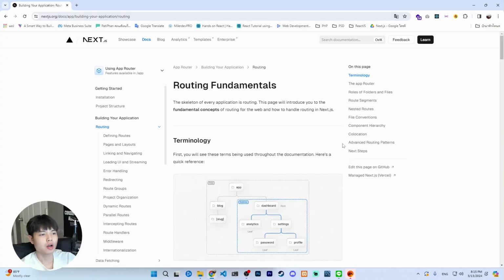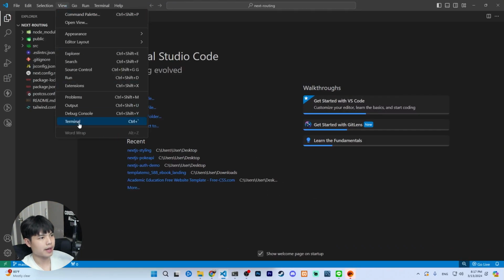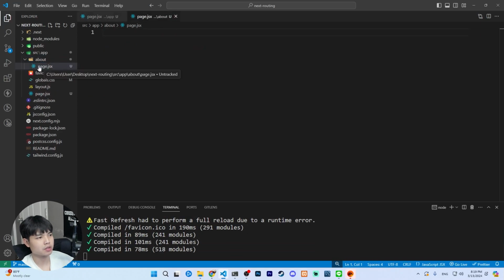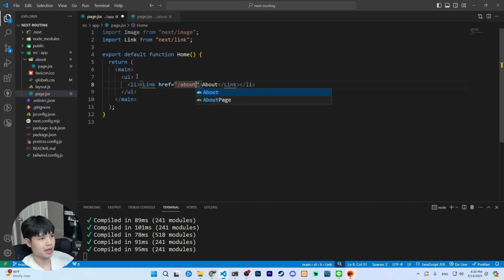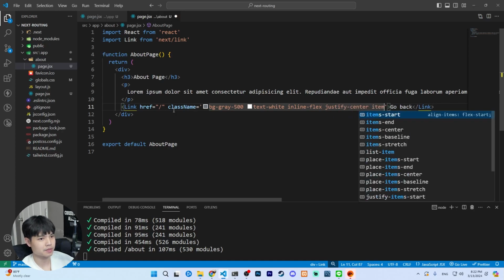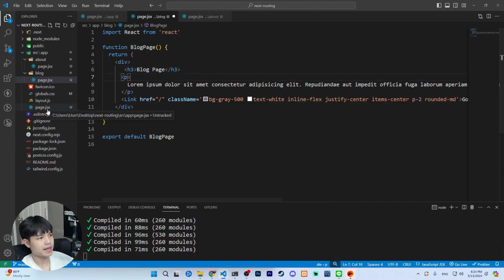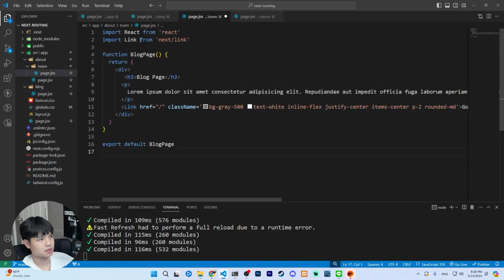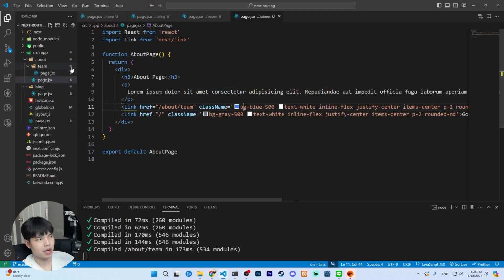How to Routing & Navigating in NextJS ( App Router )